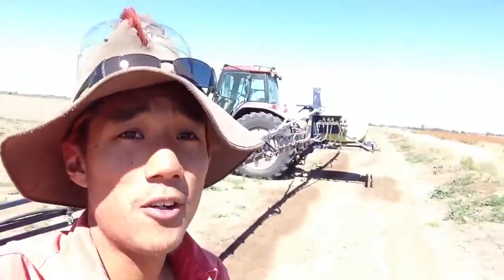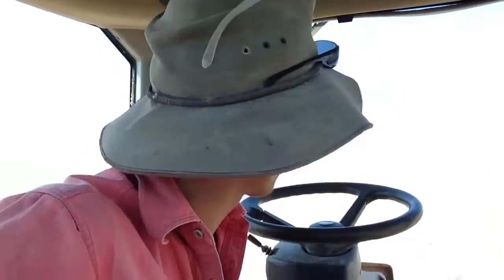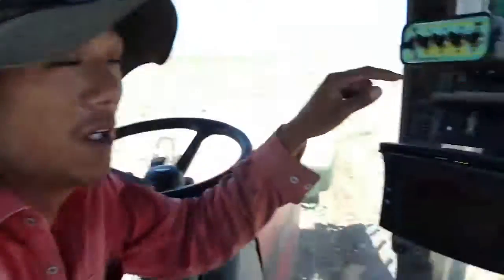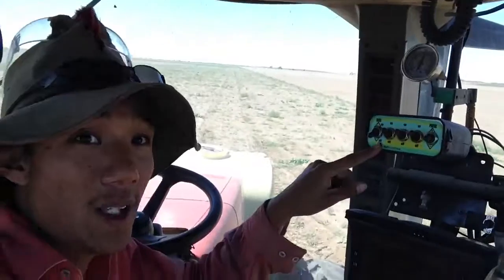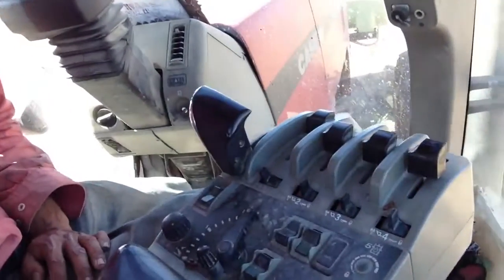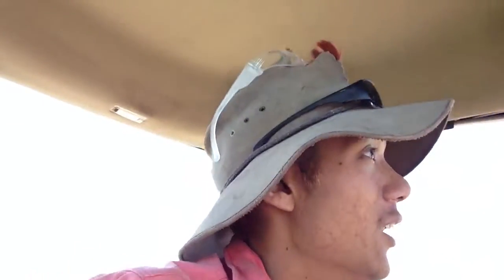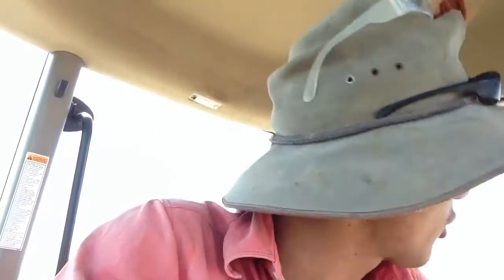Just spraying a few weeds... Well... 9000 acres of them!